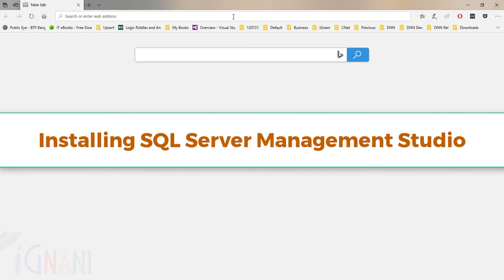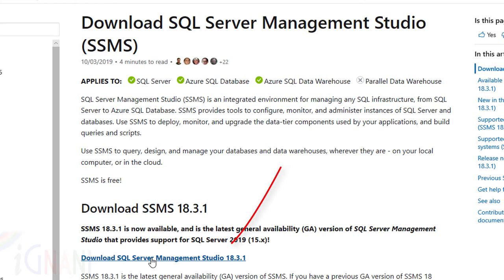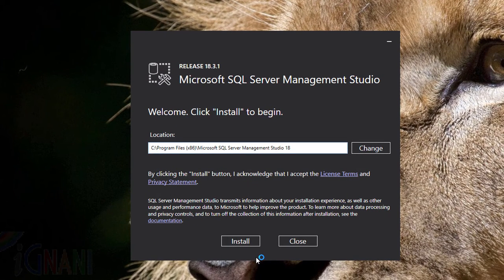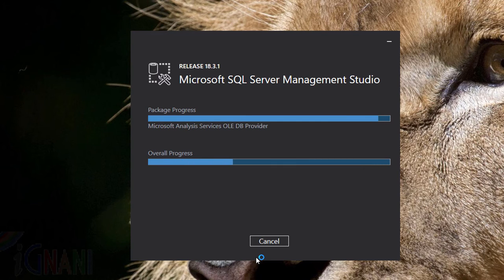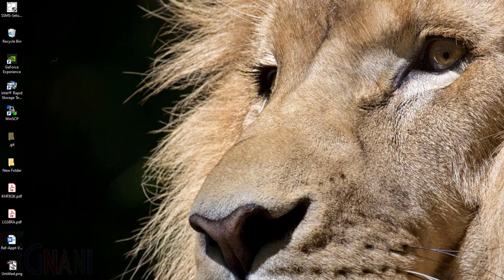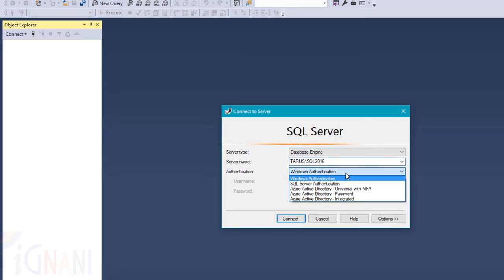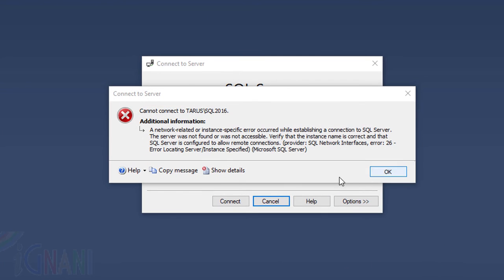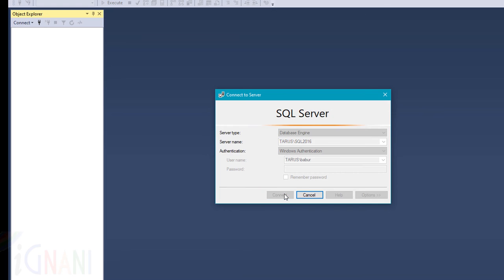How-To : Installing SQL Server Management Studio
In this video, I am going to show you how to download and install SQL Server Management Studio and then connect it to your database.